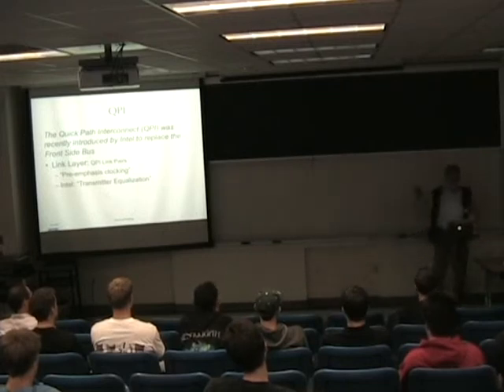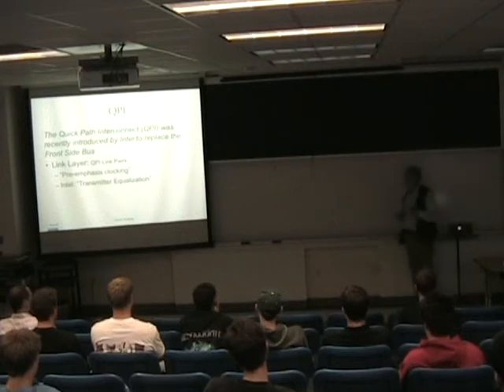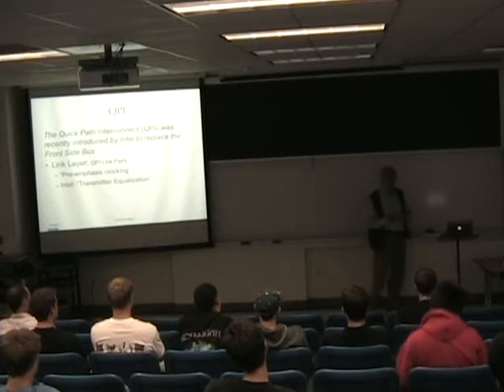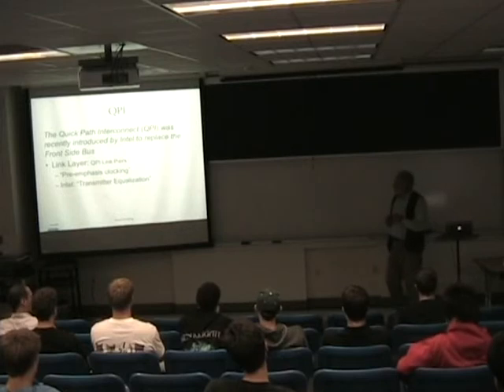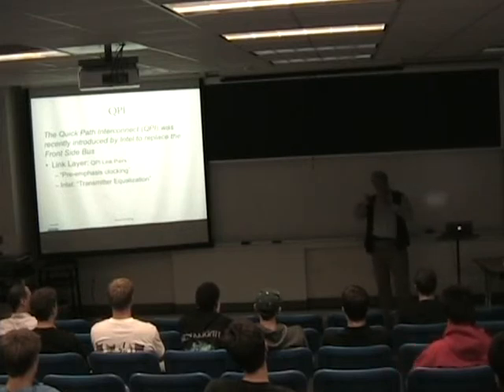Goodman 03/17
Jim Goodman speaking in Chris Lupo's Computer Architecture course, CPE 315, at Cal Poly San Luis Obispo on November 6 2009.